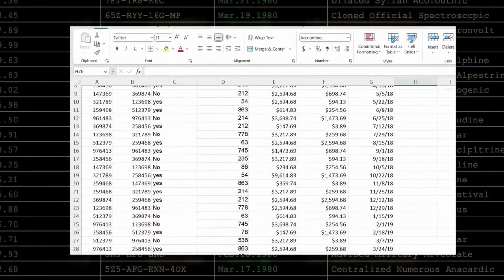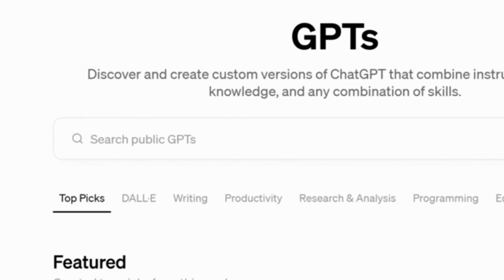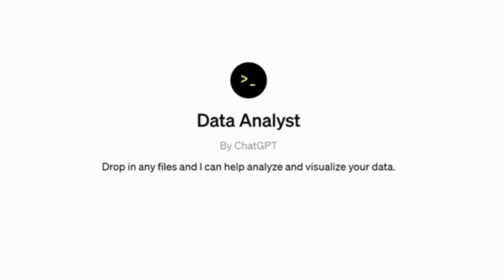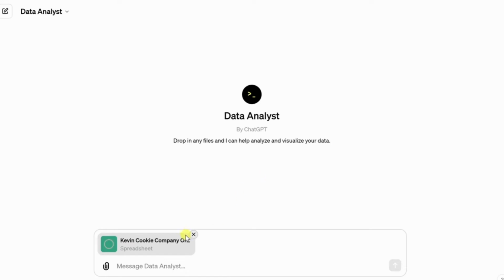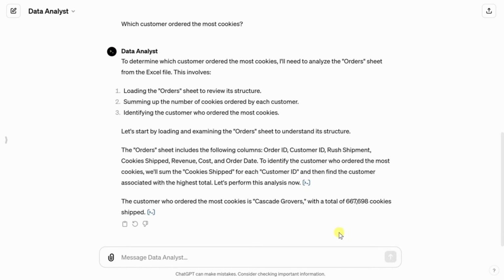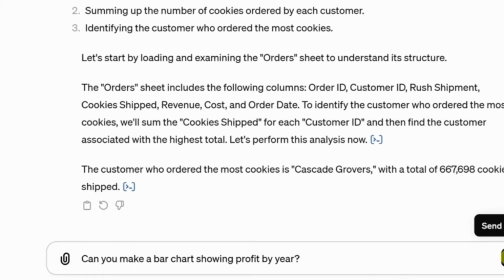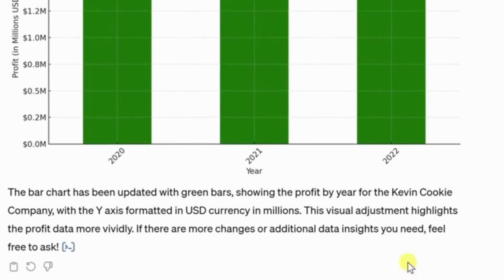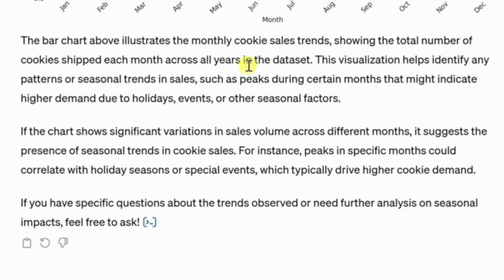Data Analysis with ChatGPT: Forget Excel, Power BI, Tableau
Are you tired of complex data analysis tools like Excel, Power BI, or Tableau? Say hello to the future of data analysis with ChatGPT! In this eye-opening video, we'll explore how ChatGPT, powered by advanced AI technology, revolutionizes the way you analyze data.

Say goodbye to tedious data wrangling and hello to a smarter, more intuitive approach to data analysis. Don't miss out on this game-changing technology—watch now and unlock the power of data analysis with ChatGPT!